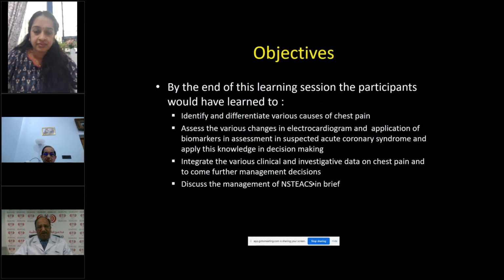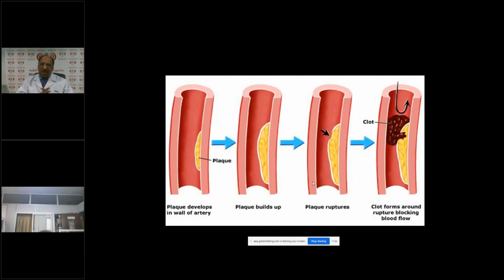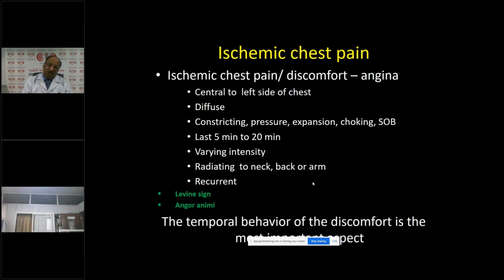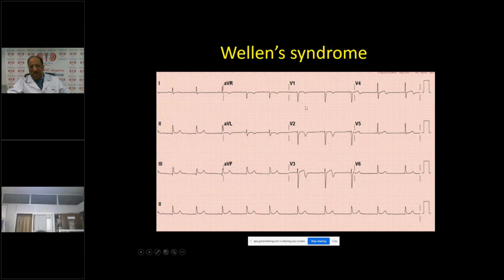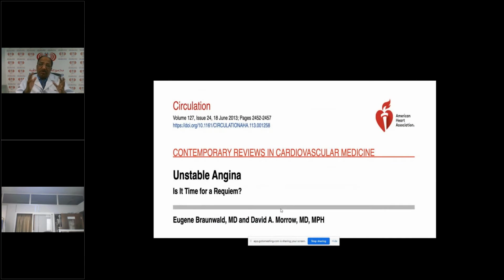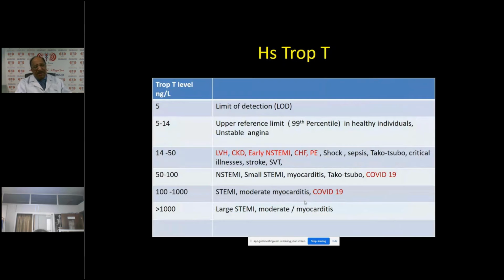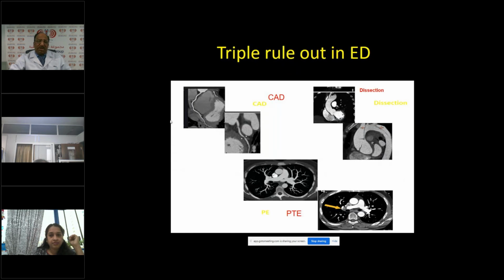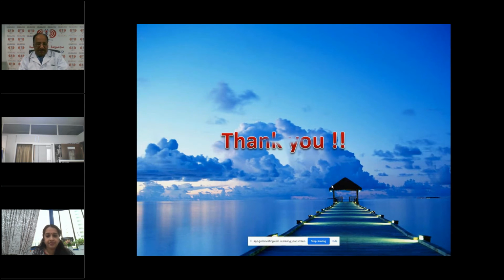CME - “Diagnosis and management of non-ST elevation ACS” | Ahalia Hospital Abu Dhabi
CME session was conducted by Dr. MN KRISHNAN- (Consultant cardiologist) on the topic- “Diagnosis and management of non-ST elevation ACS”   at Ahalia Hospital Abudhabi on Sunday 08  August 2021